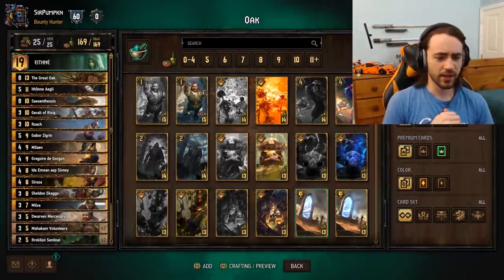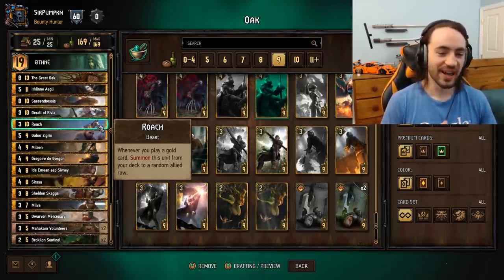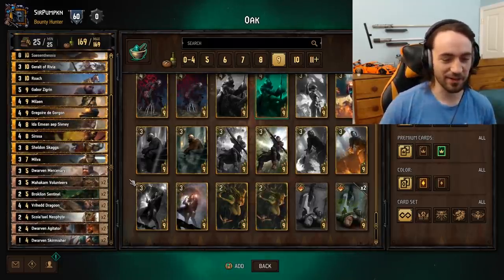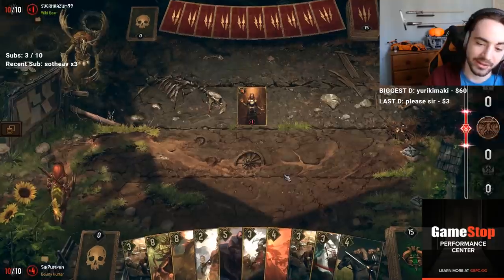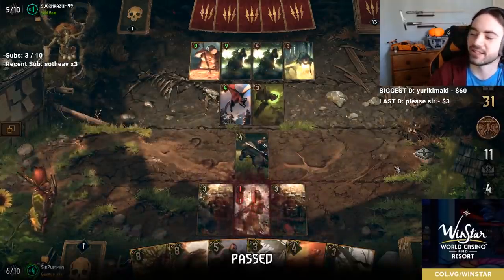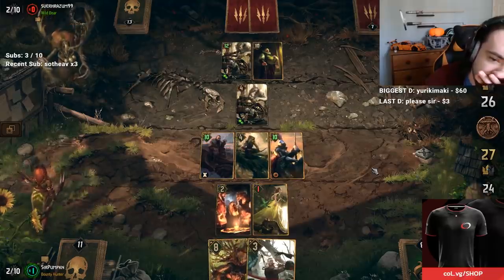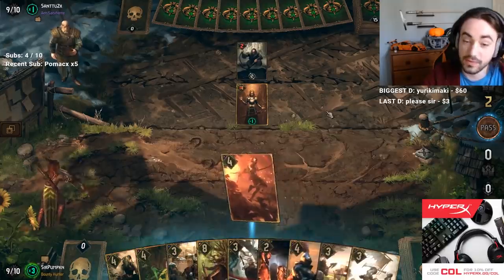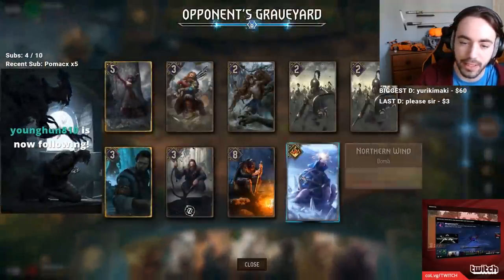[Gwent] Oak Eithne 2600 PRO MMR ~ Guide and Gameplay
Hit 2600 with this Oak Eithne list
Game 1 vs Woodland: 8:04
Game 2 vs Bran(Santtu2x: Rank 1 Global): 16:12